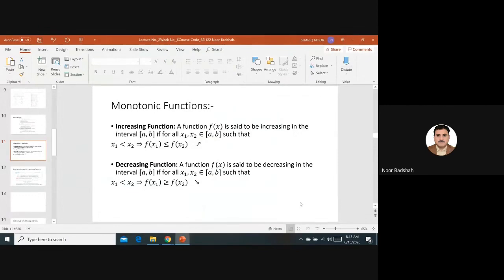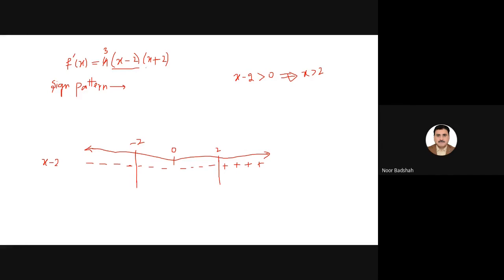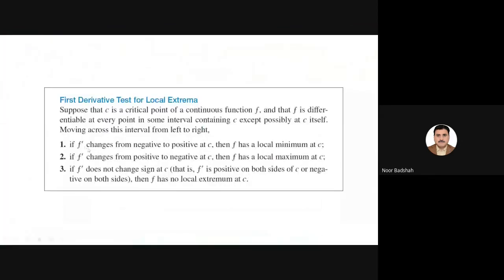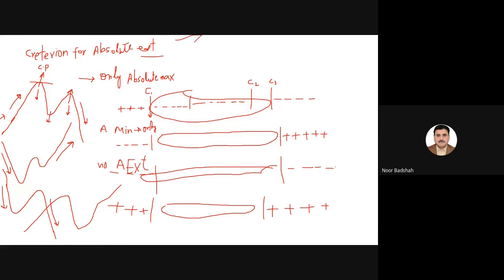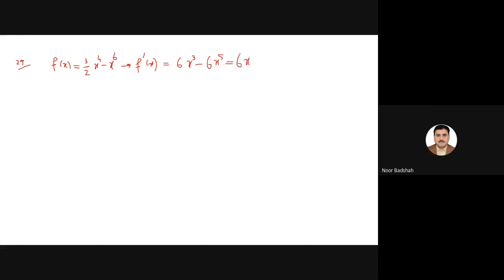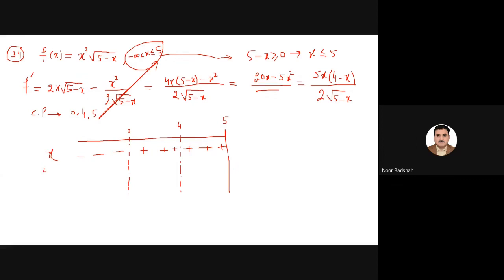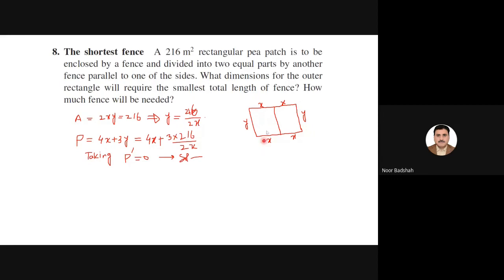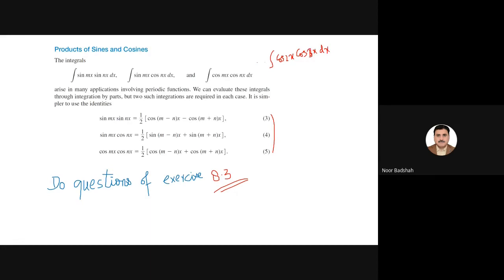Lecture 03, Calculus BSI-122 by Dr. NOOR BADSHAH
Lecture and Slides by Dr. Noor Badshah.

University of Engineering and Technology (UET)